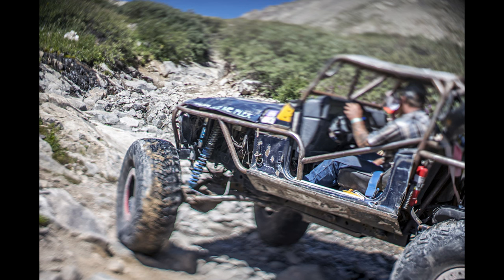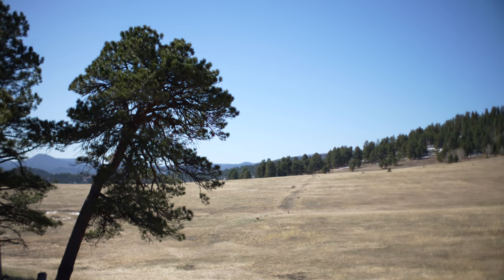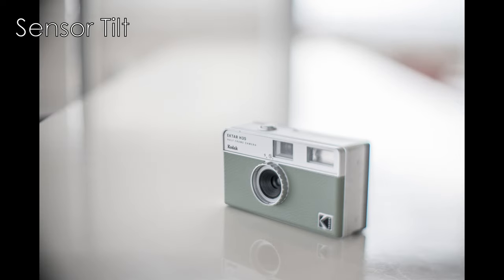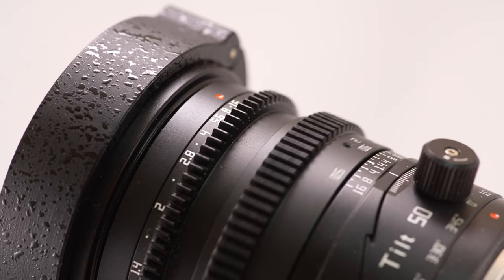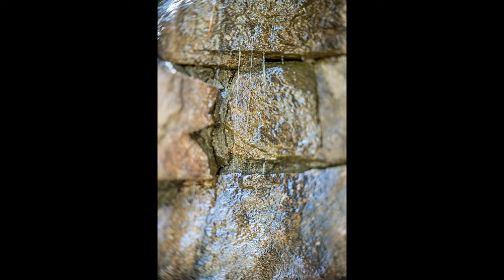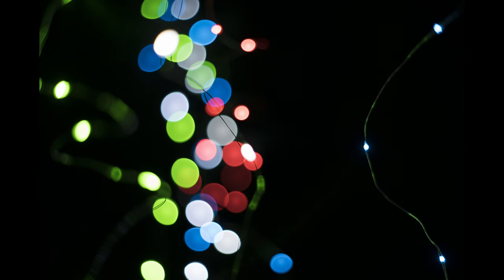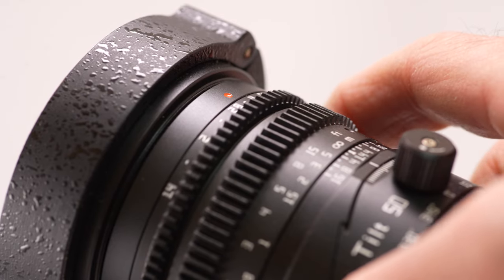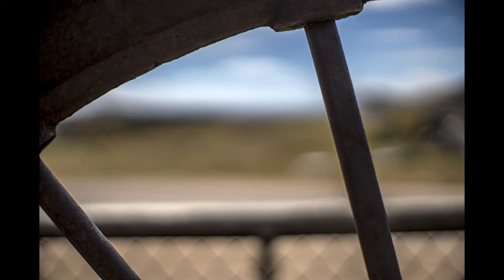TTArtisan 50mm f/1.4 Tilt (The Best New Tilt Lens?) | Round Glass Review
My relationship with this lens was mixed. At times I really liked it – those times being when I saw some of the photos. And at others, I really disliked it, such as when rotating the mount to adjust tilt angle or focusing with the geared grip. And ultimately, when I looked at the images, two categories stood out as those that I liked and found captivating – wide-open with closer focuses and tilted. That’s really the two places where this lens is at its best. The high-index lenses do a lot to control the chromatic aberrations and the D-G design used is good up-close with a pleasing character and simply stunning blurry areas, but at infinity focus and stopped down, this lens is as unremarkable as Chicago pothole in spring.

To me, this lens’ strongest individual image quality attribute is the way that it renders color and how the colors look when edited, especially at the wider apertures where this lens skews strongly warm. So to wrap this video, to the engineers who designed this lens, I’d like to list some things that this lens could do better in a second iteration:

1- Drop the geared focus ring and aperture.
2- Make sure that at full tilt the lens can still reach infinity
3- Make the tilt a gentler sweep where the degree of tilt is not covered as quickly and also provide a few more degrees. An added benefit to this is that it would require a larger image circle and that would allow the optical design to potentially be converted to GFX.
4- Add that front tripod socket.
5- Move the rotation from the lens mount to the space behind the focusing ring. The rotation will have the same effect but more-robust hardware can be used.
6- See if there’s a way to place the tilt axis at the no-parallax point.
7- Lastly, an internally-focusing tilt lens would be a drastic usability improvement for both still and video shooters.

David Hancock's Amazon Author Page with Links to Select Camera Manual eBooks:

Video Index:
0:00 - Intro
0:11 - TTArtisan 50mm f/1.4 Tilt Round Glass Review
2:07 - TTArtisan 50mm f/1.4 Tilt Specifications
3:25 - TTArtisan 50mm f/1.4 Tilt Tips & Tricks
11:55 - TTArtisan 50mm f/1.4 Tilt Seidel Analysis
15:07 - TTArtisan 50mm f/1.4 Tilt Lens Diagram
16:06 - TTArtisan 50mm f/1.4 Tilt Video Use
18:15 - TTArtisan 50mm f/1.4 Tilt Strengths & Weaknesses
21:38 - TTArtisan 50mm f/1.4 Tilt Review